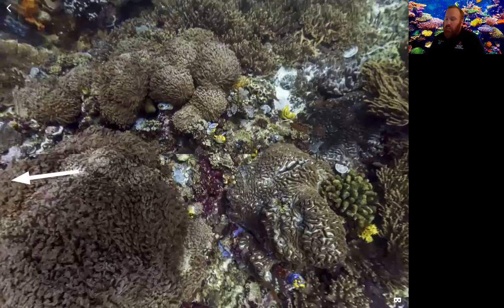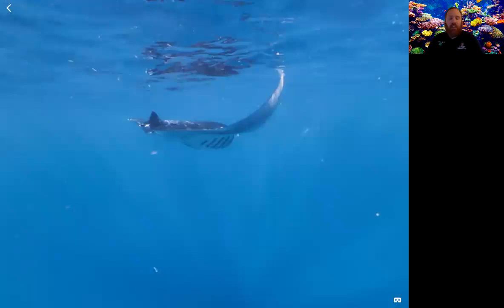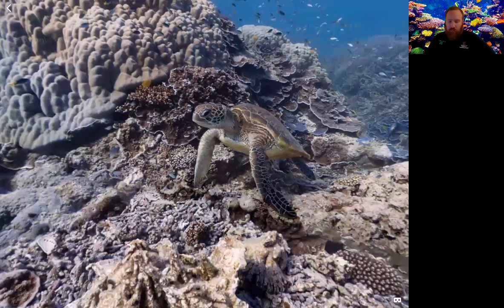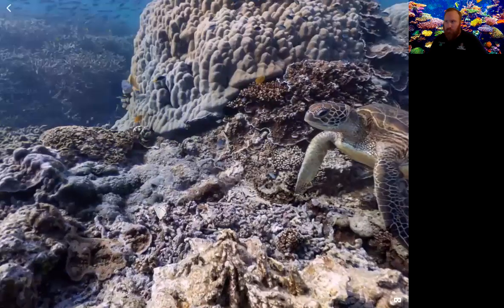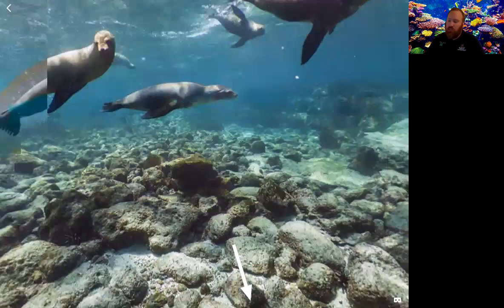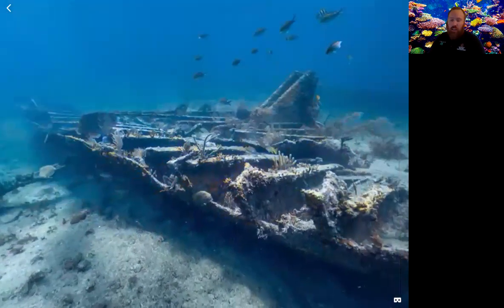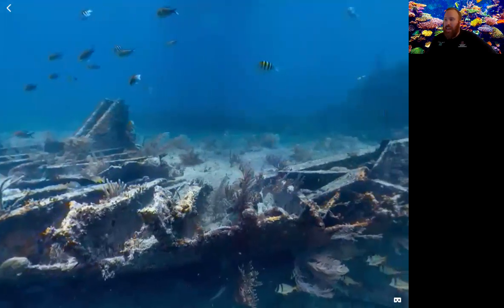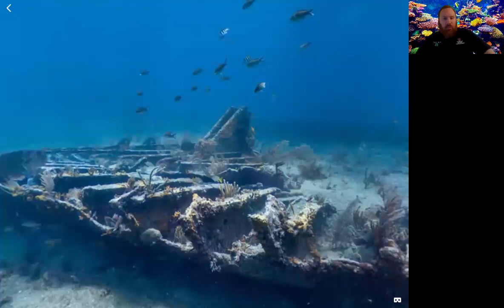Coral Reef Virtual Field Trip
Did you ever want to swim in the ocean and explore the coral reefs? This is your chance! For this weeks Fieldtrip Friday we explored the depths of the ocean.